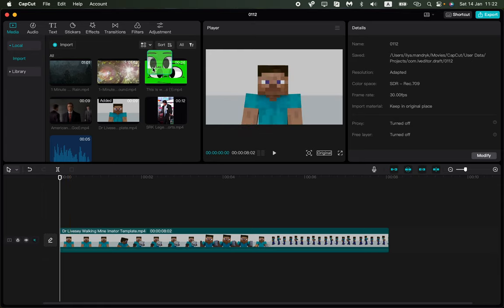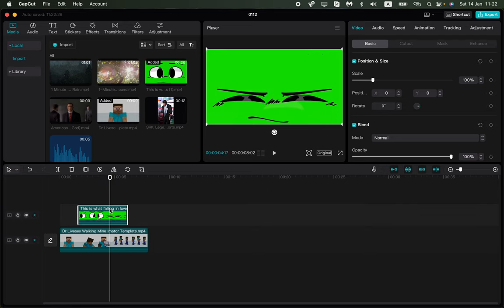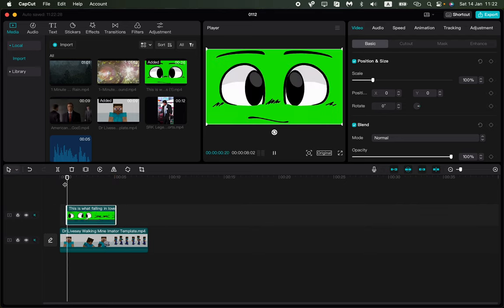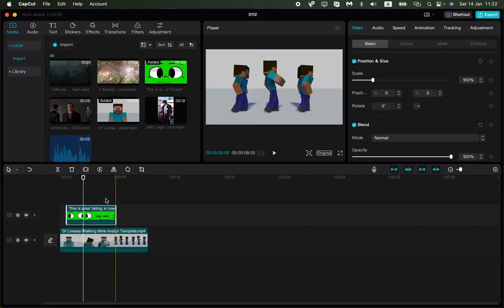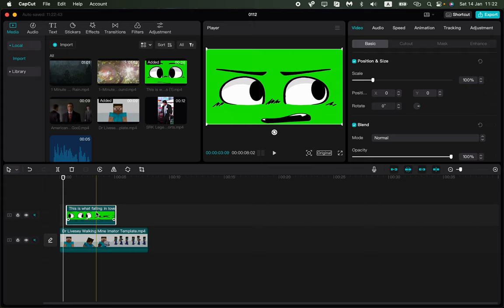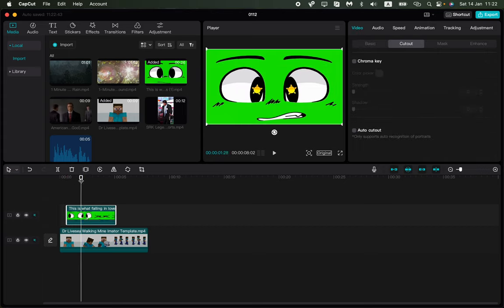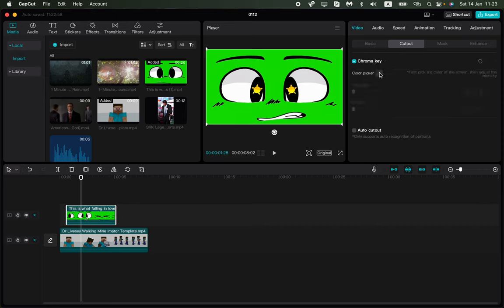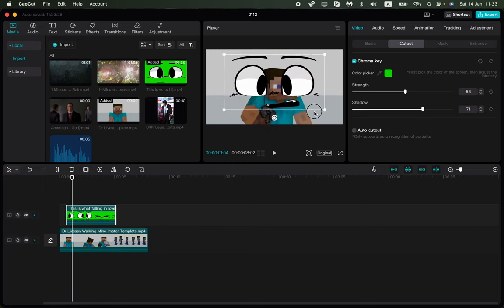How To Use Green Screen in CapCut PC (2023)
Now You Know How To Use Green Screen in CapCut PC (2023)